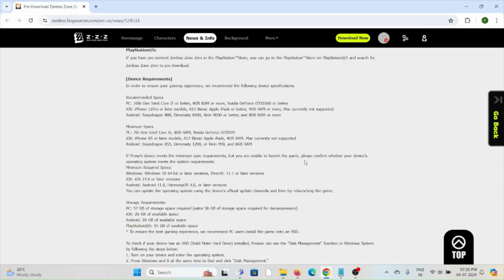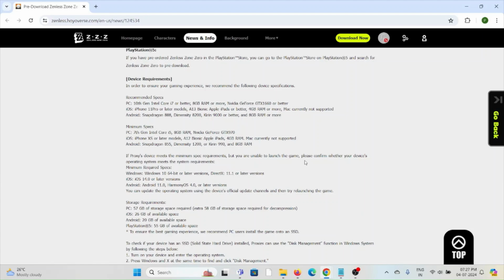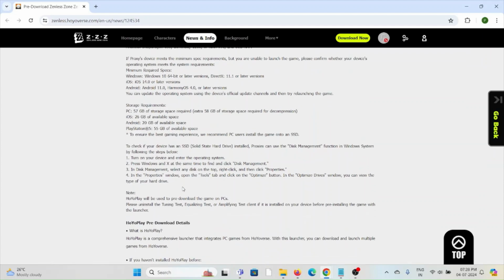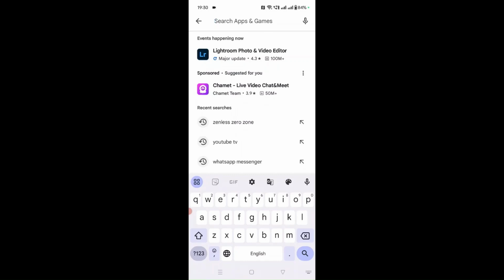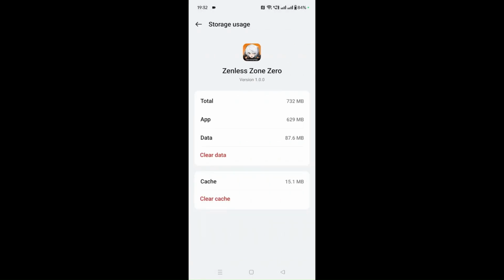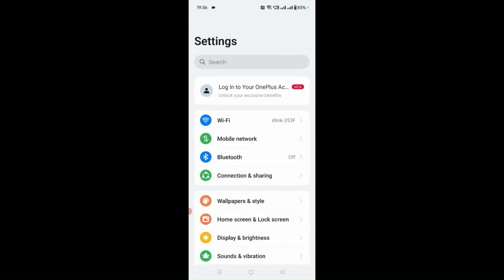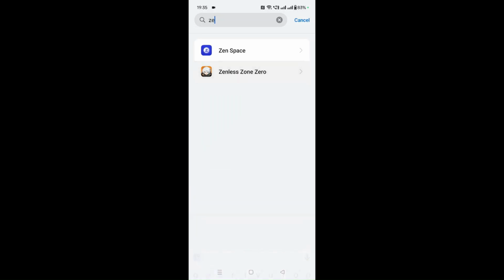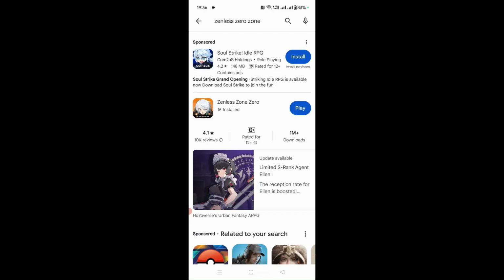How To Fix Zenless Zone Zero Insufficient Storage Error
Today, we're going to show you How to Fix zenless zone zero insufficient storage error.This can be helpful in various situations, such as Fixing Zenless Zone Zero insufficient storage error ensures uninterrupted gameplay, smoother performance, faster loading times, and allows updates and new content.

0:00 Introduction
0:19 Fix 1: Check Compatibility Of Your Device With Zenless Zone Zero
3:10 Fix 2: Update Zenless Zone Zero App To Latest Version
3:41 Fix 3: Clear Zenless Zone Zero App Cache & Cookies
4:28 Fix 4: Force Close & Restart Zenless Zone Zero App
5:30 Fix 5: Restart Your Phone/ Device
5:44 Fix 6: Uninstall & Install Zenless Zone Zero App
7:17 Fix 7: Wait For Sometime & Try Again